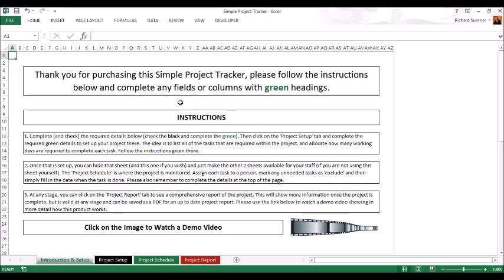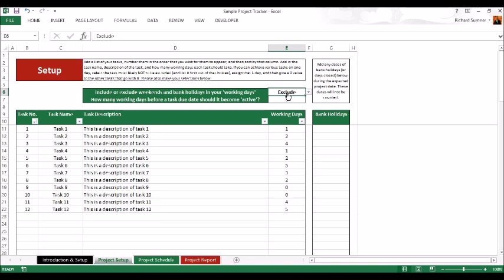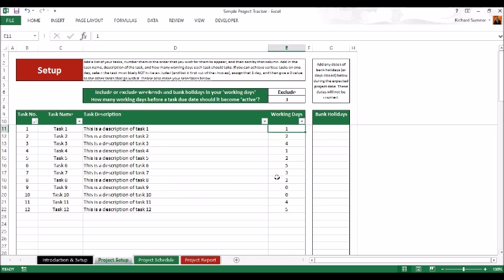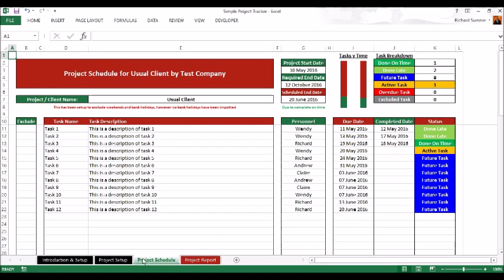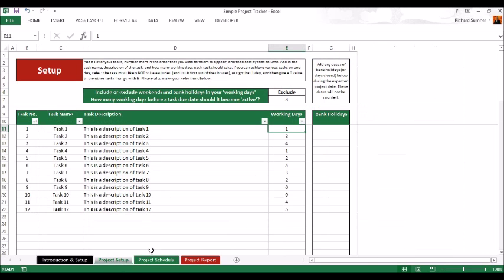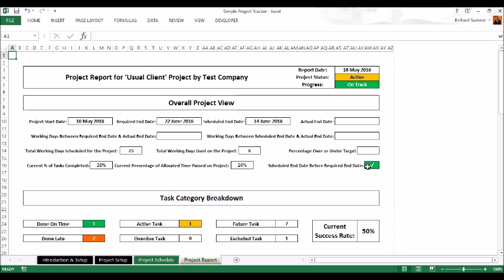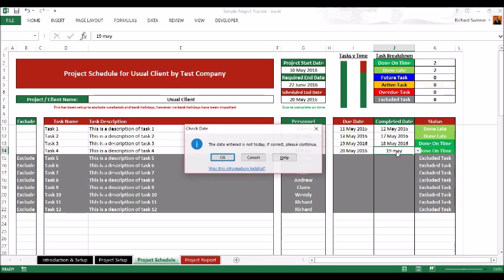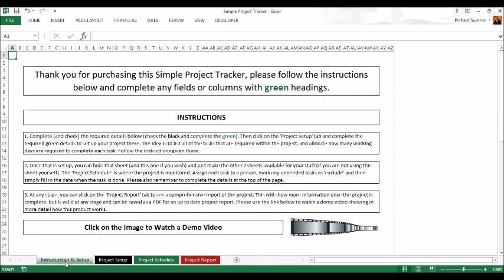Simple Project Tracker Demo Video (Old)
If you have projects or jobs, where you or your staff need to track numerous tasks per project, then this simple tool could provide much needed support. Set up the tracker to show the tasks that you would normally need to do on a job, edit each job as required and then update the details as you go along. Not only does it help you to monitor your progress on the job, it also generates an up to date report, whenever required. Take a look at the demo video